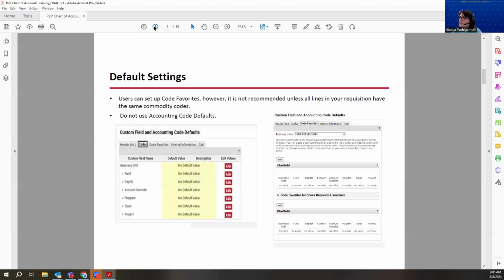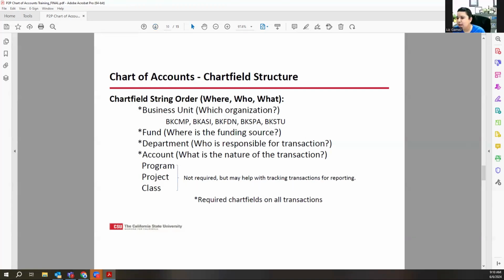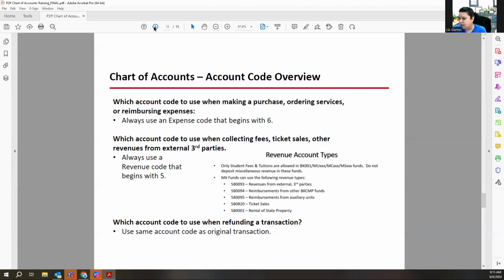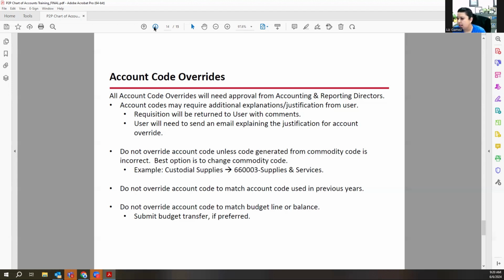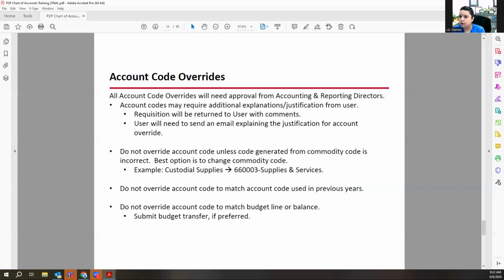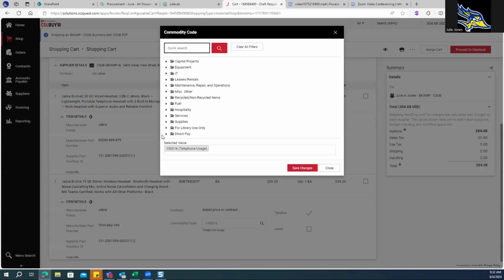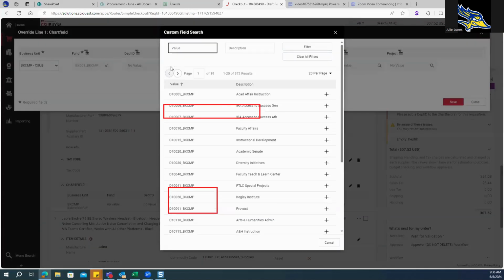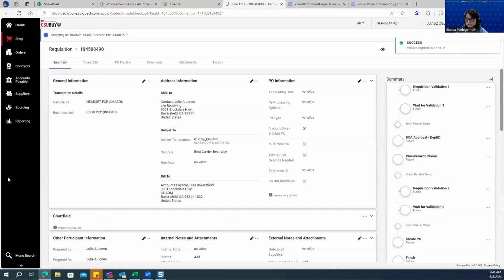P2P Commodity Code and Chart of Account Training